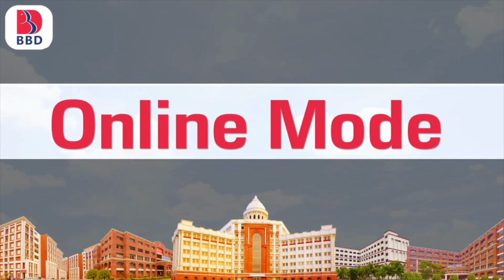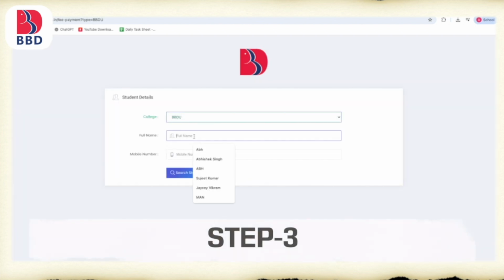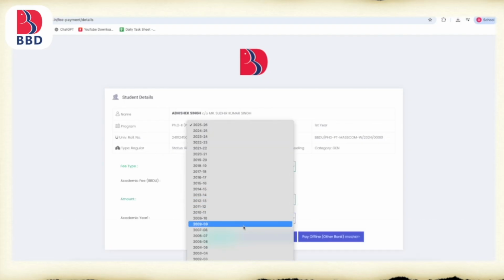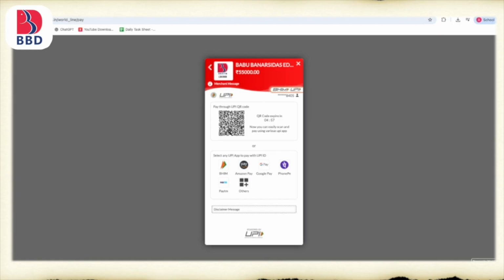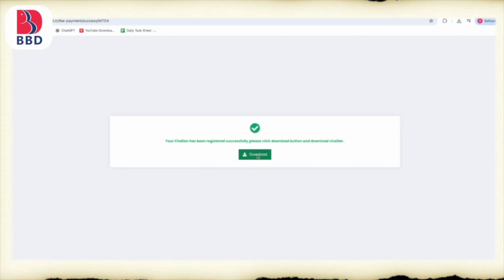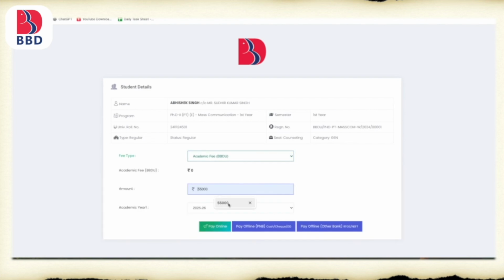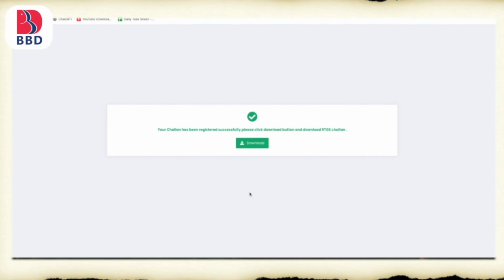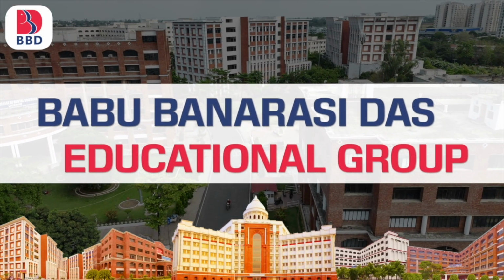BBD University Fee Payment Made Easy | Step-by-Step Guide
Paying your university fees is now simpler than ever! 💻
Watch this step-by-step guide to learn how to complete your BBD University fee payment quickly, safely, and without any hassle.
This video walks you through the entire process — from logging in to receiving your confirmation.

👉 Follow the instructions carefully and make your payment process smooth and efficient!